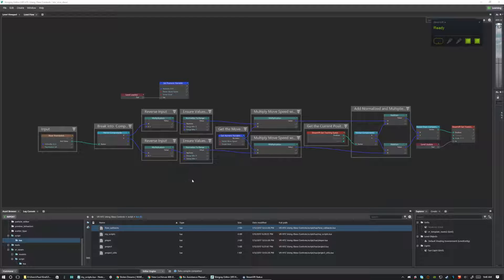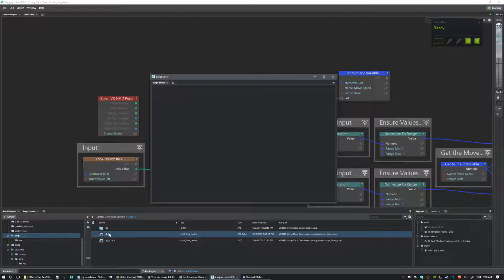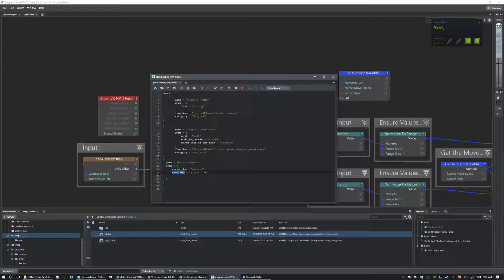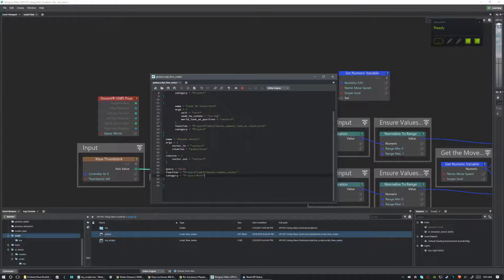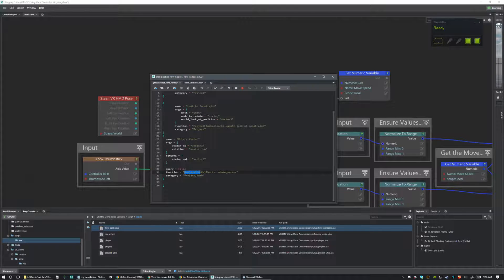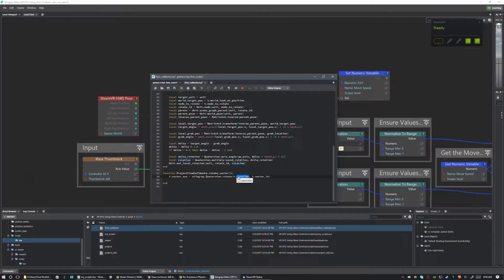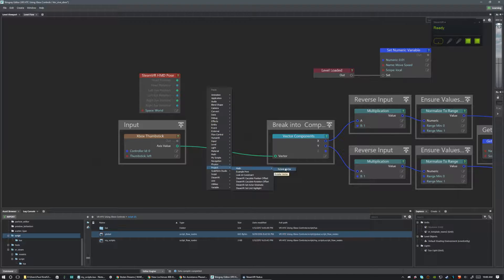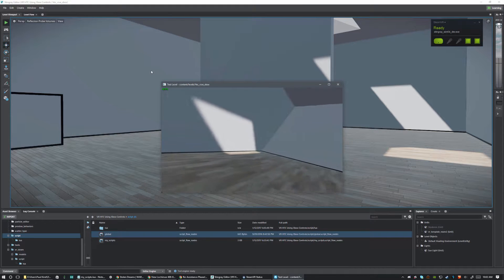VR, Stingray and an XBox Controller using Flow - Part 2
In this tutorial we follow up with some additional functionality from part 1.  To do this, we will create a custom flow node and utilize a lua function not accessible by default in flow.  We will also create a special toggle function to adjust the movement speed so we can run/walk.